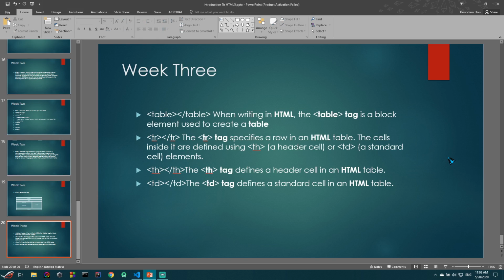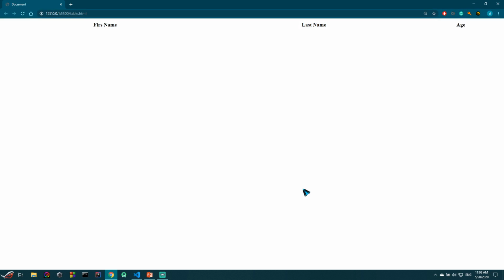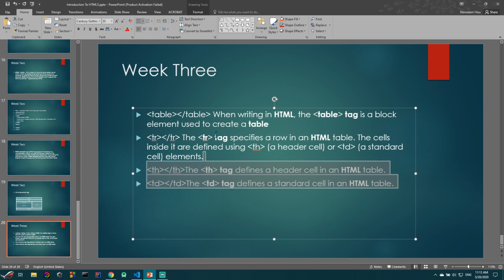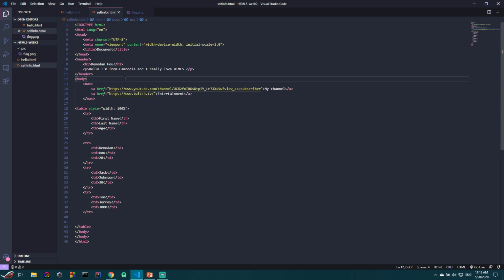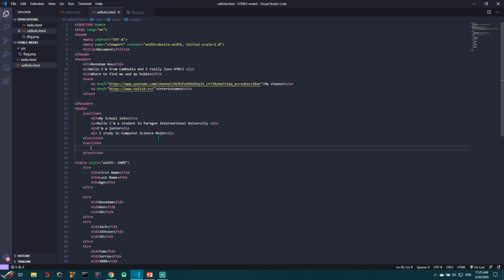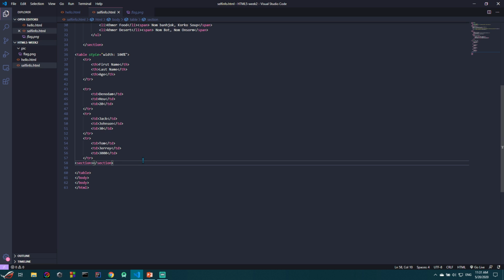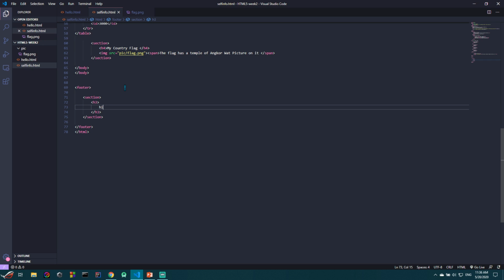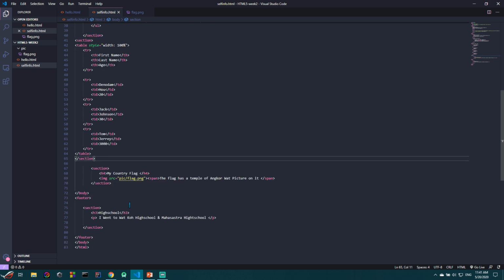HTML5 for Beginners, Week 3.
- Creating Table
- Making a small HTML page